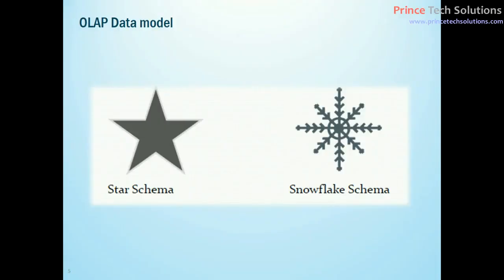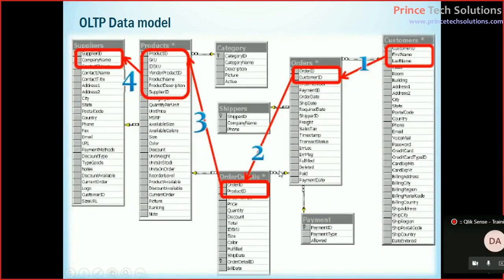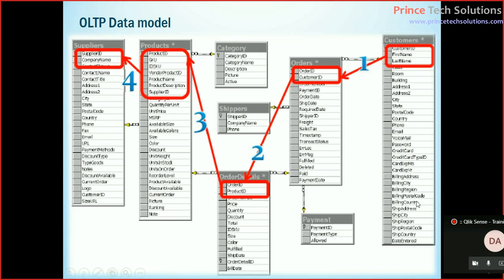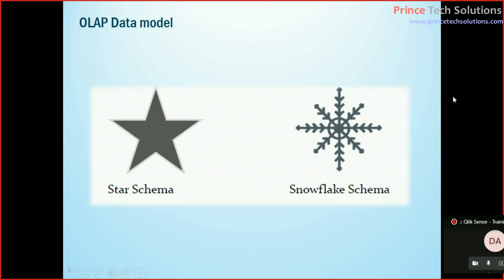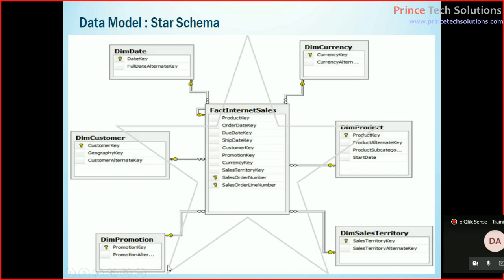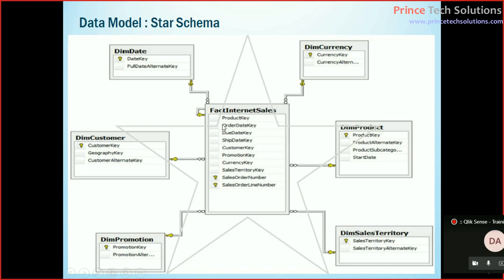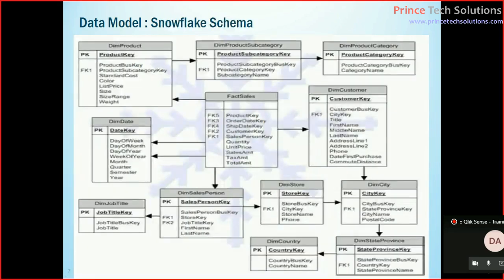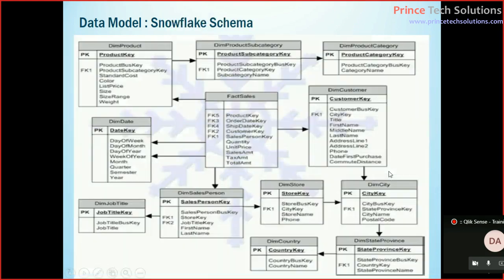Difference between Star Schema vs. Snowflake Schema | Data modeling | Data Warehousing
Hi Friends,
Prince Tech Solutions, is a leading brand of Online and Corporate Training in India. We provide high earning skills like Data Warehousing & ETL and live project development with hand-holding support by expert trainer.

Cheers,
Amit Kumar